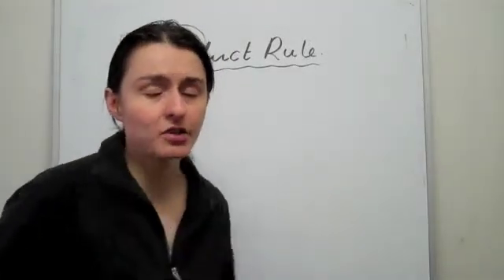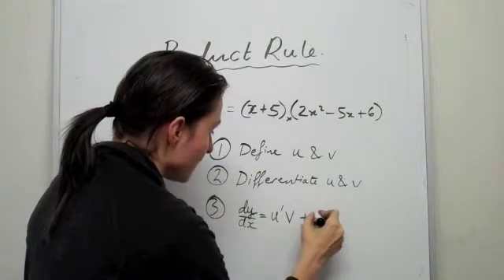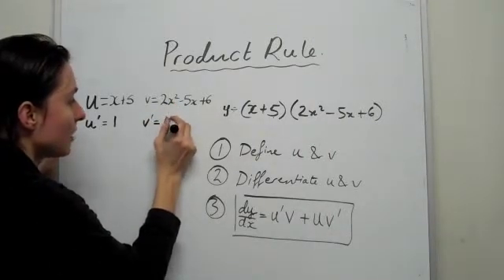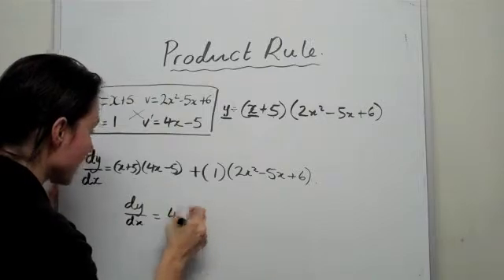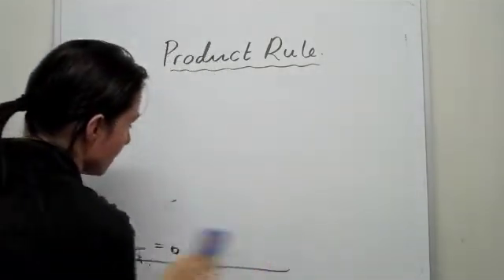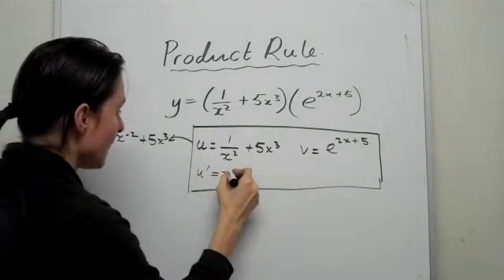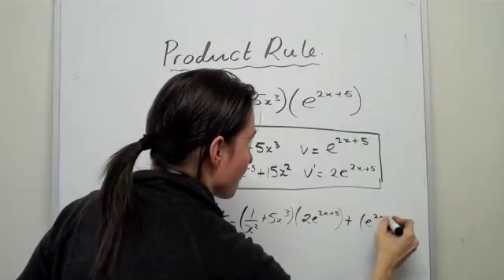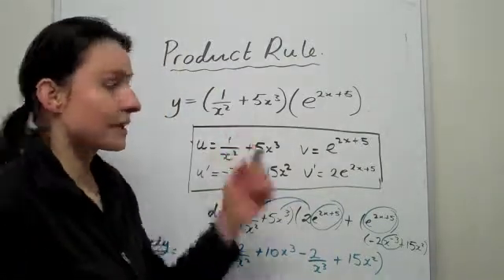Academy Plus; Maths Methods - Calculus (#8) - Product Rule and applying it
This tutorial goes through how to use the product rule. We will be analysing how to perform a calculation and the exact steps solving the question.